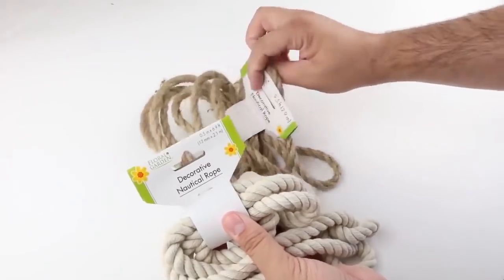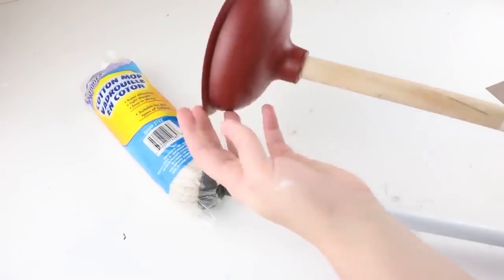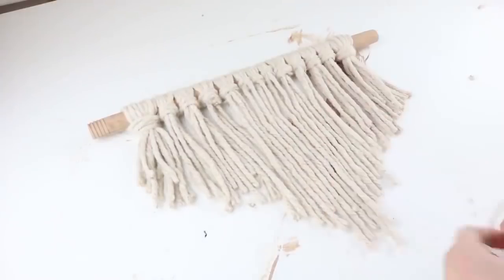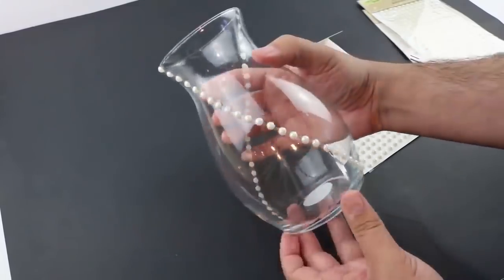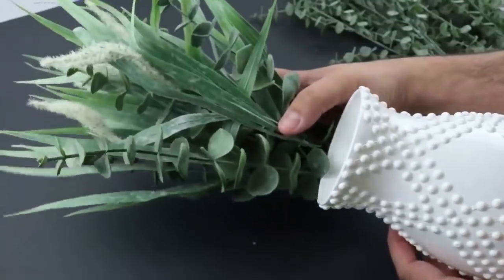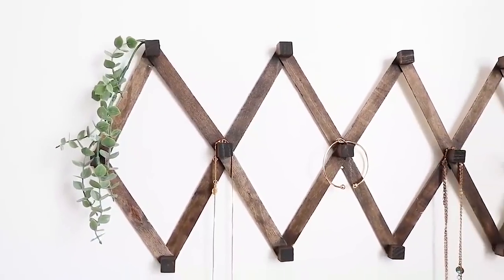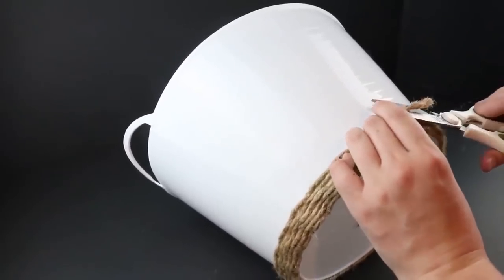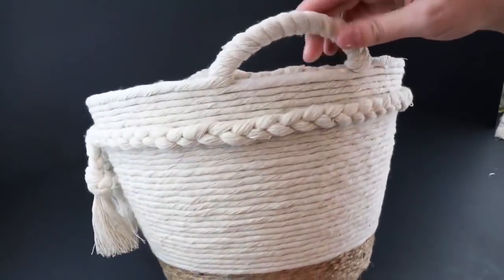DIY Room Decor | 15 AMAZING Dollar Tree DIY Boho Decor Ideas! *ANTHROPOLOGIE INSIPRED*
Here’s 15 Dollar Tree DIY Boho Decor Ideas that you can easily make for a few dollars.
0:00 Intro
0:29 Vase
4:27 Macramé Wall Decor
8:58 White Vase
14:31 Accordion Wall Hanger
17:37 Mini Pallet Shelf
20:48 Yarn Basket
25:18 Wall Baskets
30:46 Nautical Rope Vase
32:52 Modern Boho Geometric Planter
36:45 Gray Yarn Wall Hanging
41:21 Stair Shelf
44:27 White & Black Yarn Wall Hanging
48:27 Tray
54:02 Tribal Wall Decor
59:41 Hula Hoop Macramé
101:39 Outro

Happy Crafting!

Social Media
- DIY Group! Come join us!

Music Also Provided By Epidemic Sounds

Favorite Products
Unfinished Wood Beads